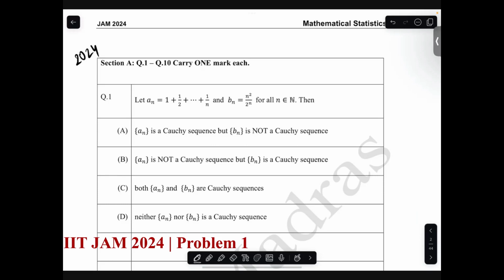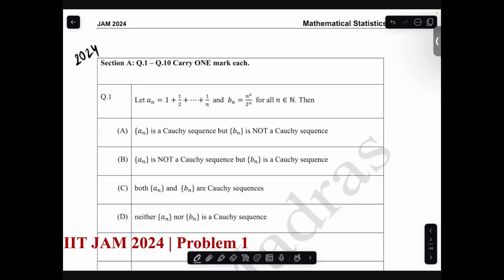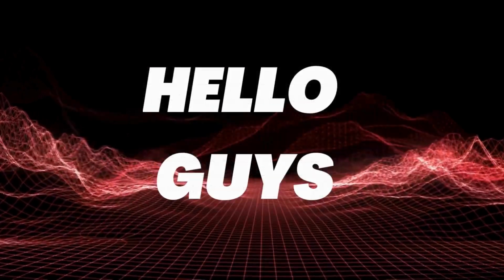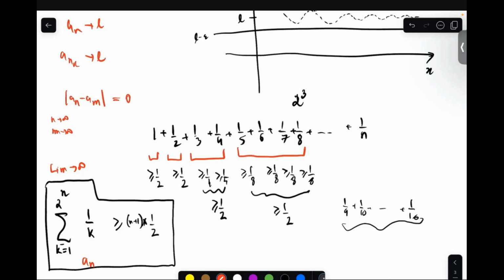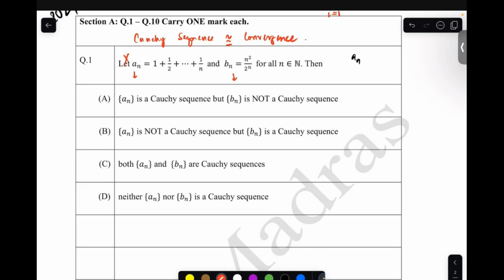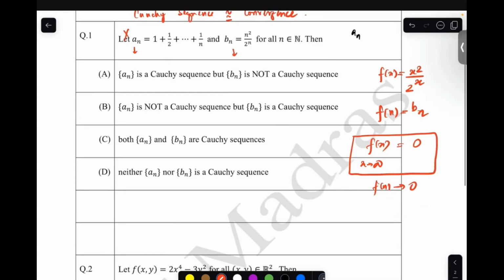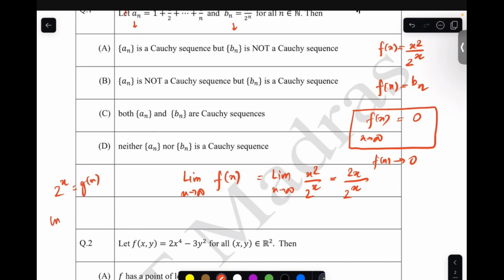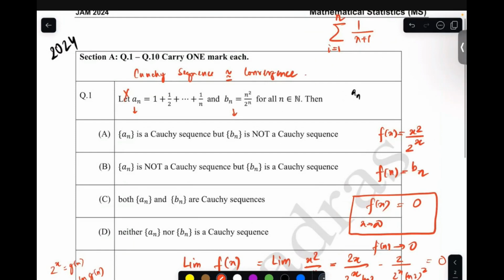IIT JAM MS 2024 | Problem 1 | Discussion Part 1 | Cheenta